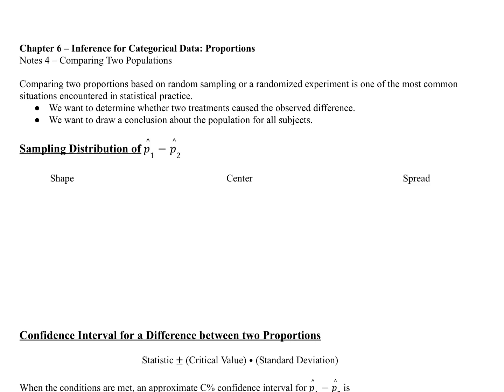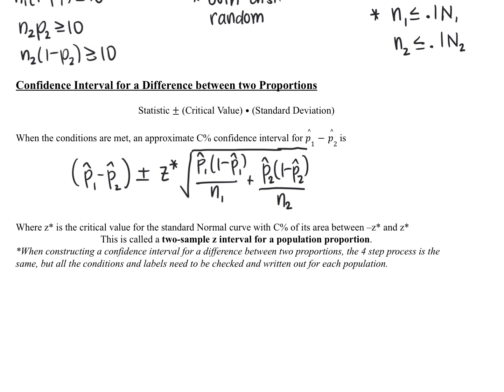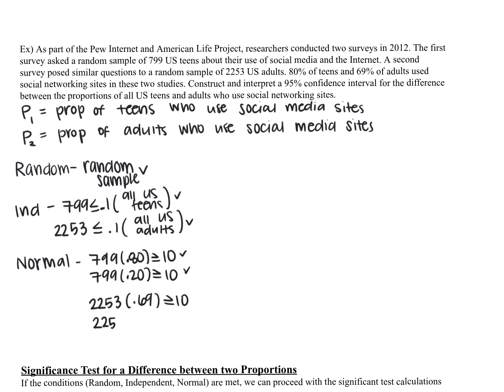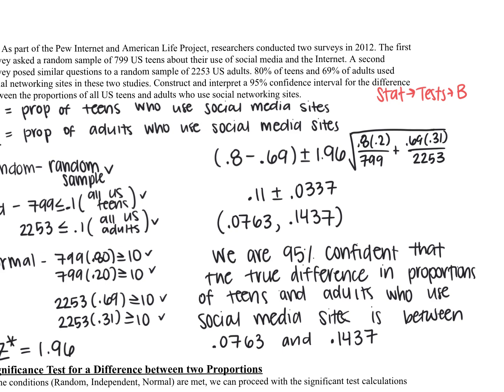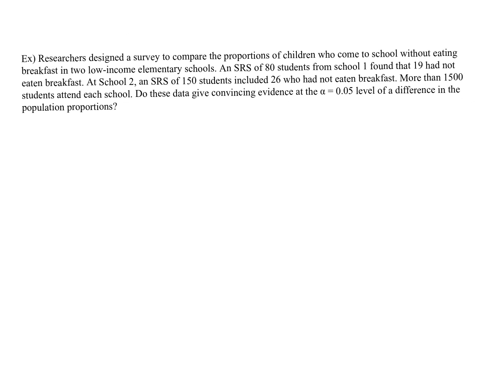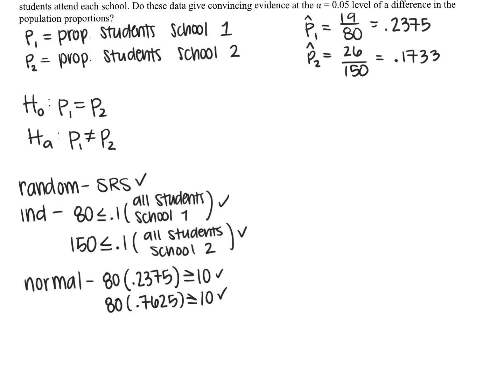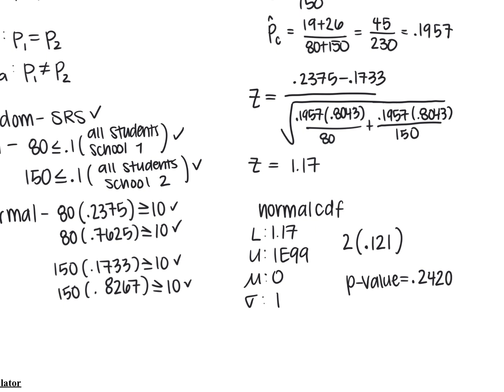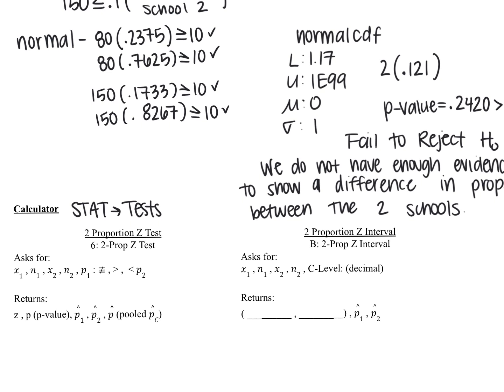STATS 6.4 Notes